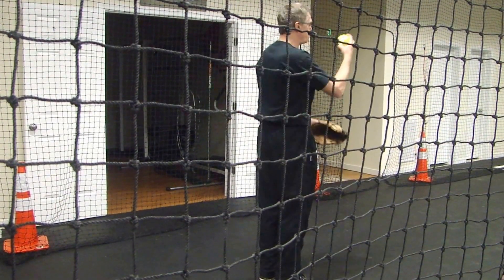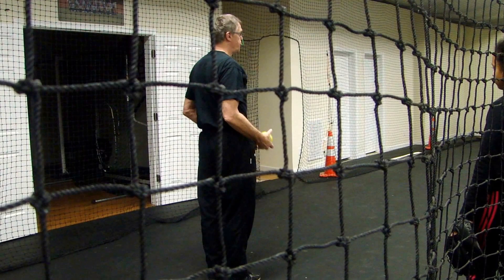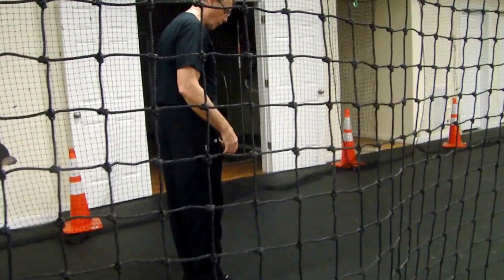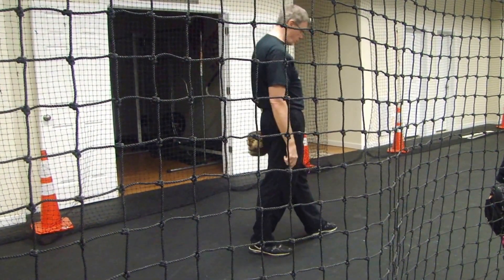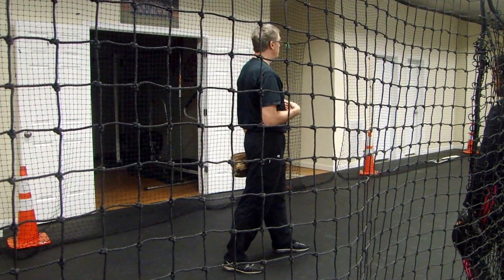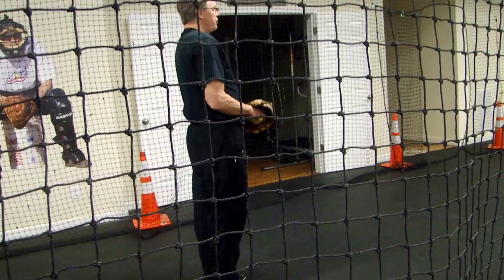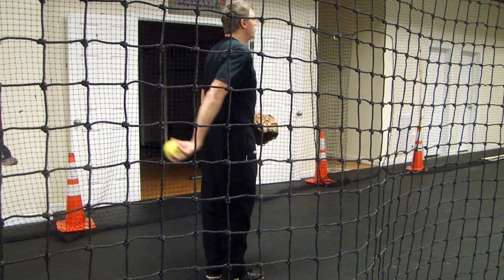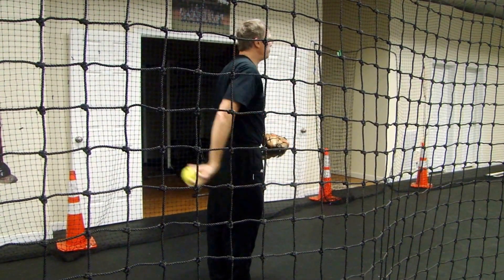naturalopen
Allowing your body to naturally open in softball pitch.